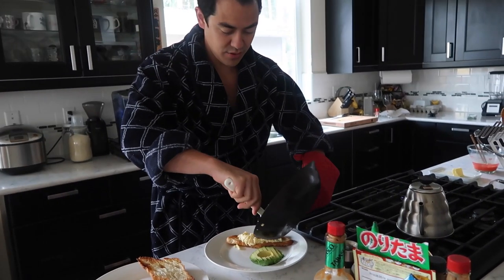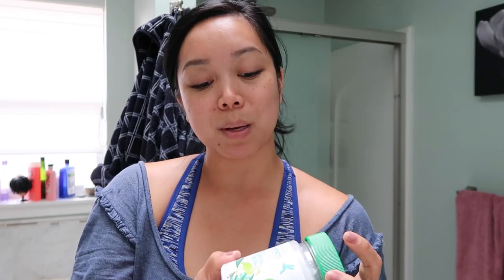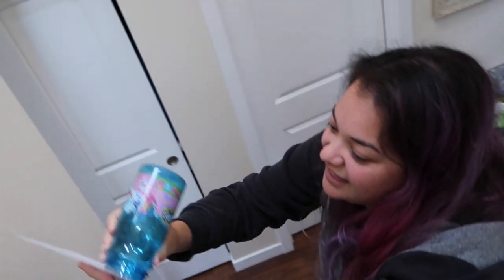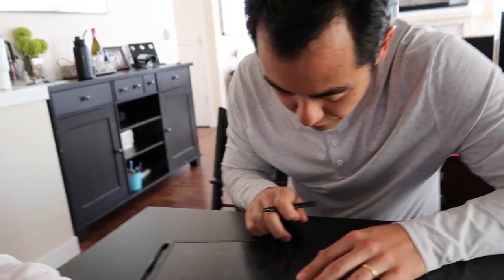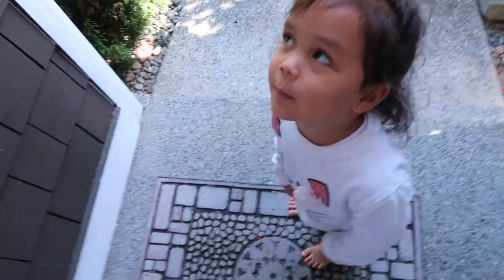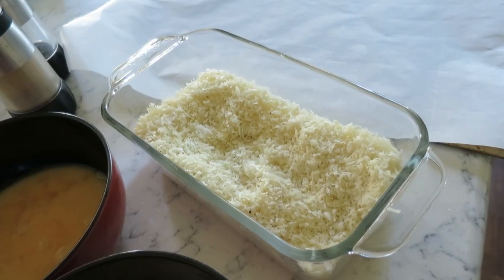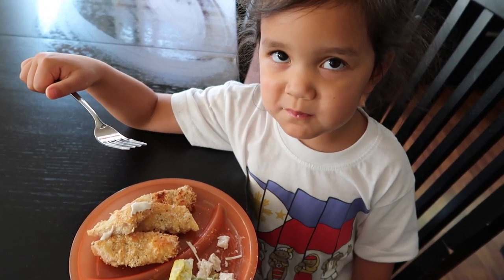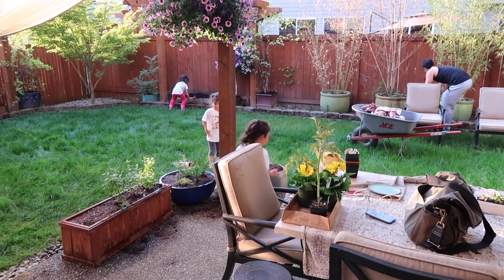Polluting the Neighbors- ItsJudysLife Vlogs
I try oil pulling for the first time ever, Benji and the kids start gardening in the backyard, and who knew light pollution was really a thing?! Don't forget to "thumbs up" if you enjoy the vlogs!

Hey guys, I'm Judy Travis! I'm a beauty lover turned Mommy Vlogger. Welcome to our family vlogs here on ItsJudysLife. I like to call this channel our daily video diary! You'll find cute baby videos of my baby bears Julianna, Miya & Keira and our fun family adventures!

Judy's Links

Benji's Links

Vlog Camera We Use:

Blendtec Blender